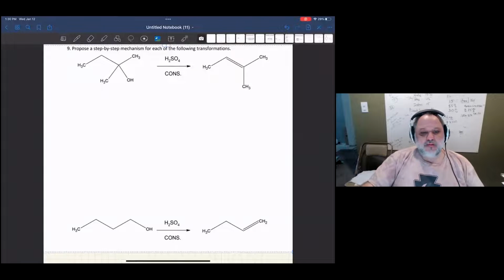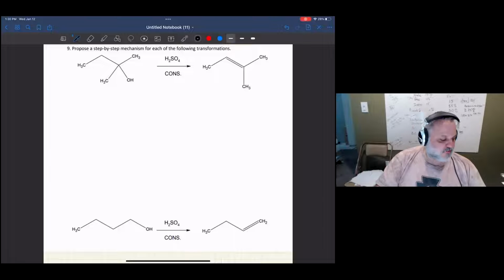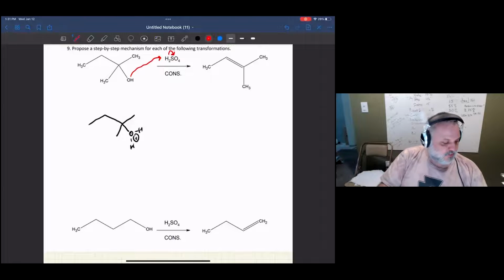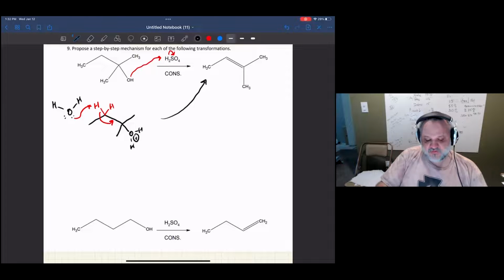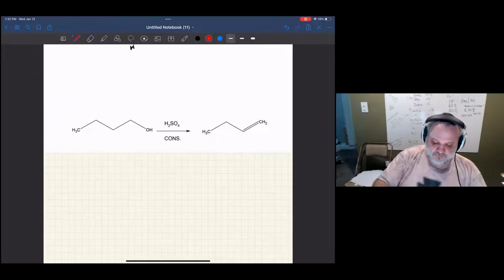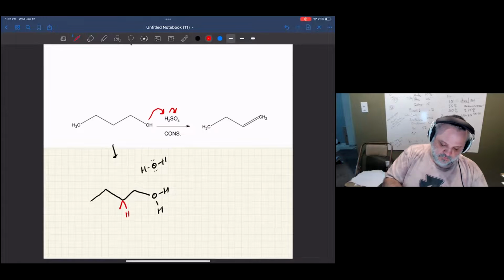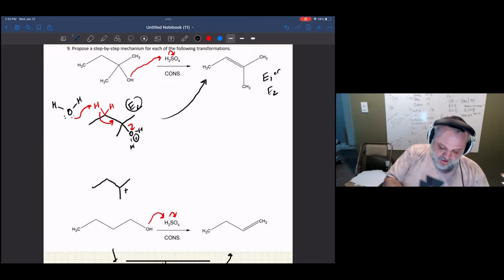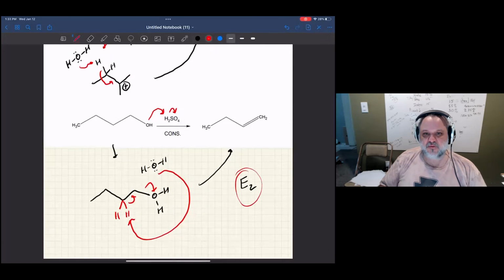Organic Chemistry 1 - Chapter 7 - Problem 9